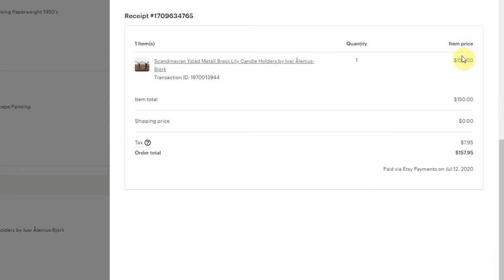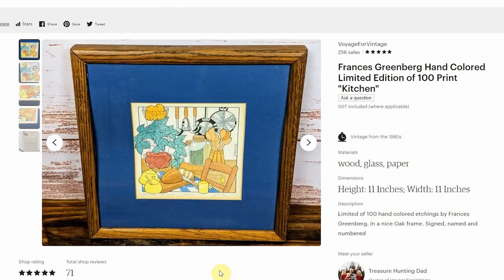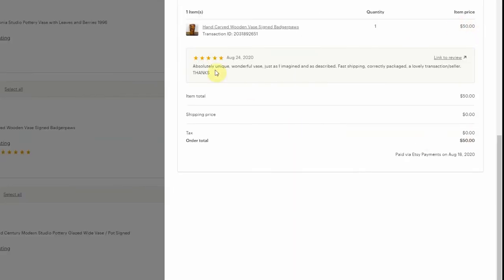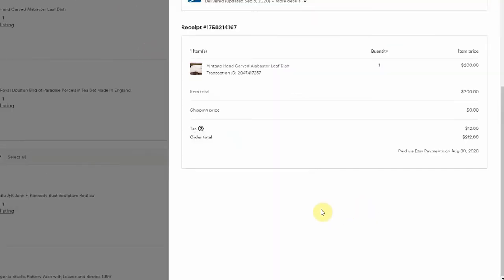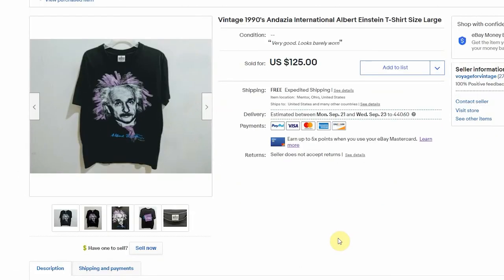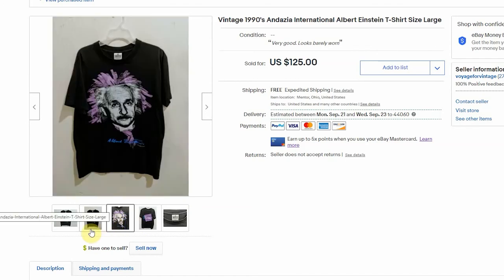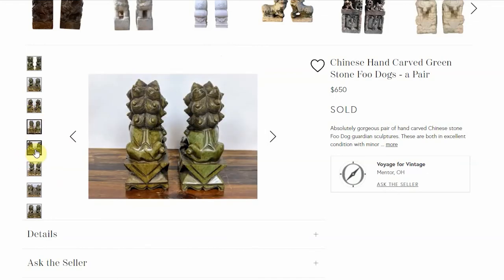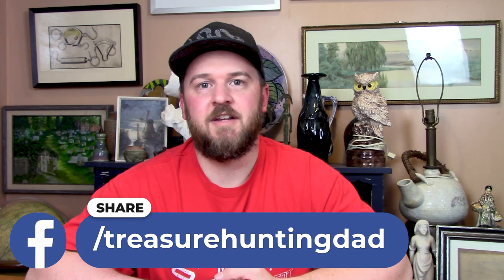Recent Thrift Store Resells & Profits!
I go through some of my most profitable & unique sales from Etsy, eBay, Chairish and Ruby Lane, explaining why I made each purchase, the price I paid, and of course how much I made!

Doing so will automatically enter you to win a 1950's Steuben Glass bowl!

People donate and discard thousands of valuable antiques and vintage items to thrift stores every day. With the right knowledge and some attention to detail, you can buy those items at extreme value and resell them online for big profits!

Equipment I Use:

Canon Vixia HF R800 Camcorder
Takstar Shotgun Mic
HPUSN Softbox Lighting Kit
DJI OSMO Mobile 3
GVM LED Camera Light
Joby GorillaPod